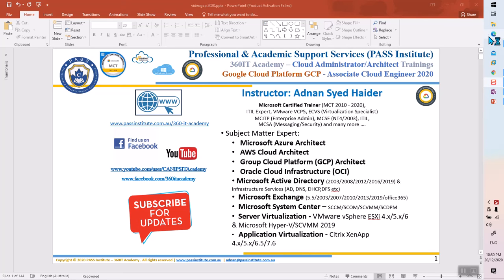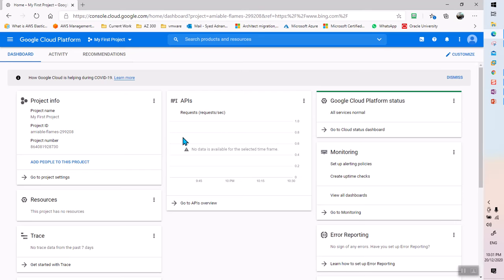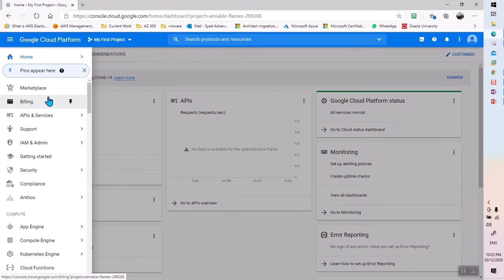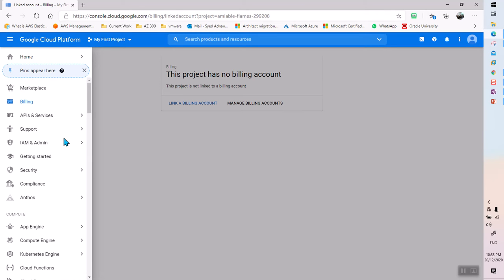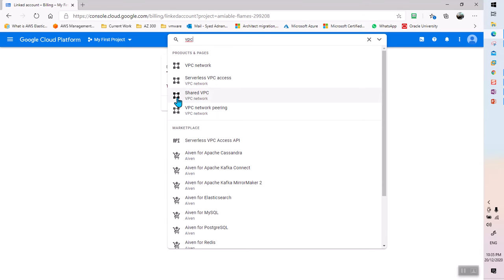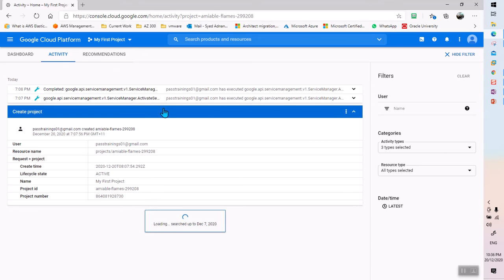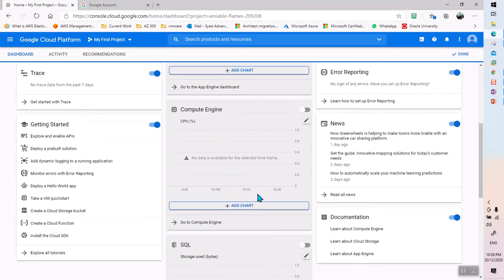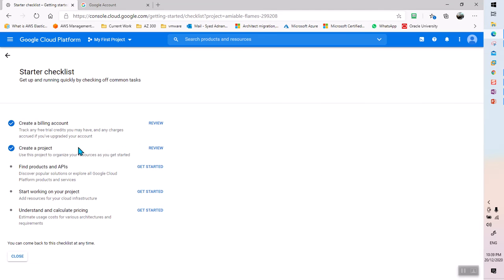2 Exploring GCP Web Console Google Cloud Engineer GCP